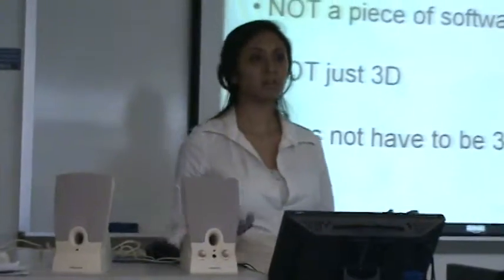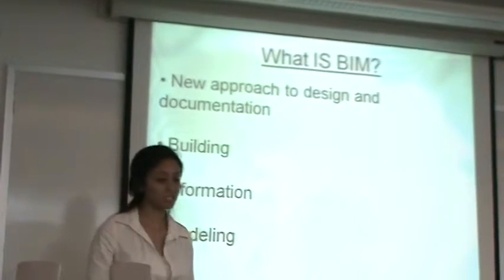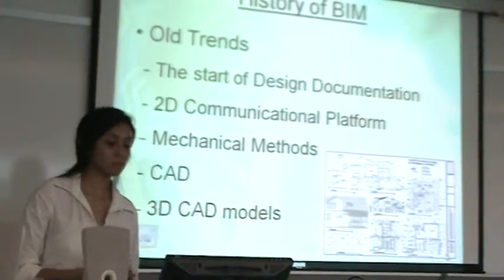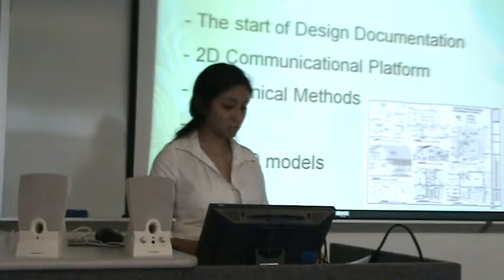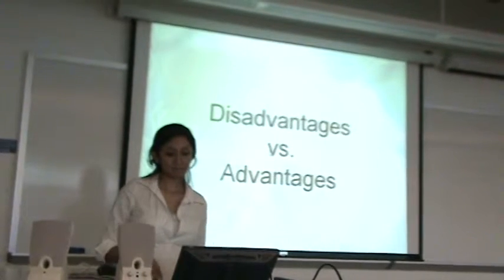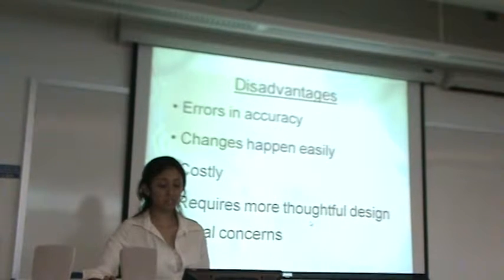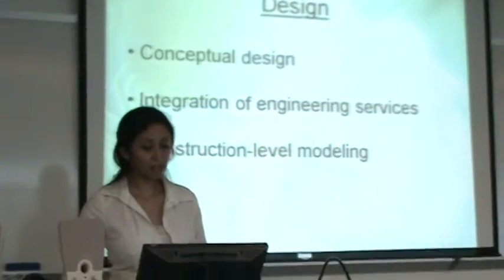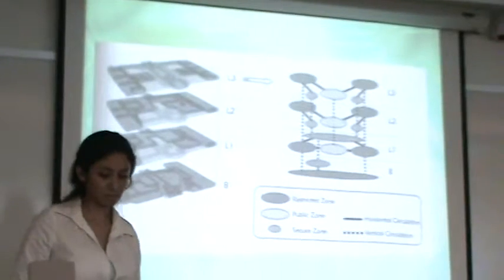Faith Bejarano on BIM